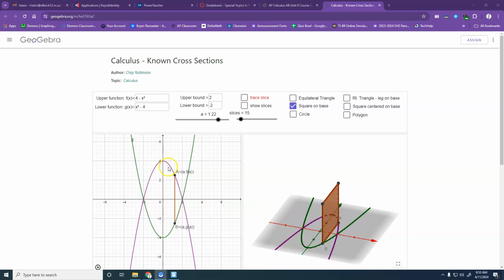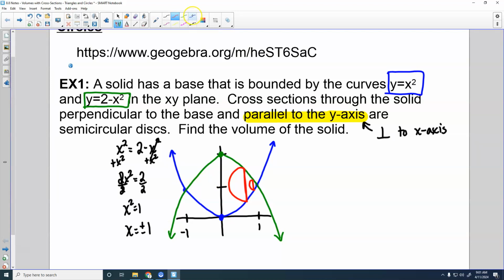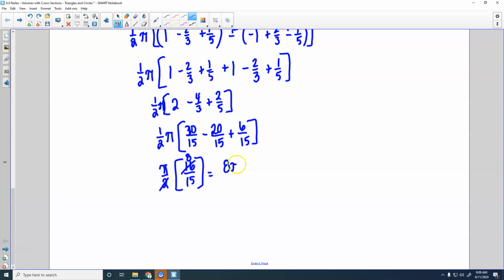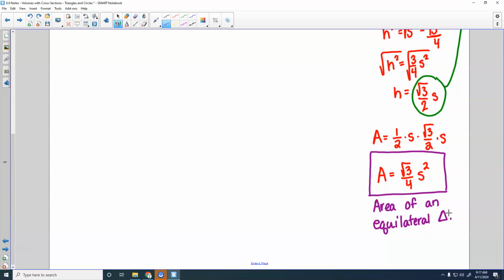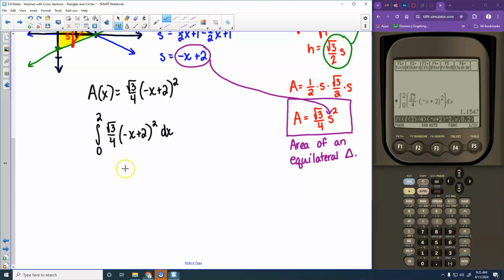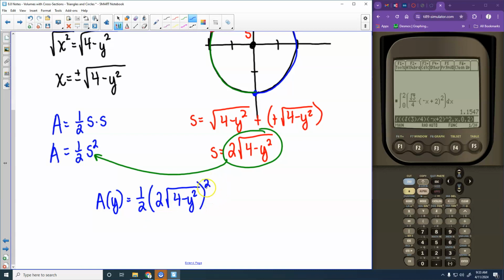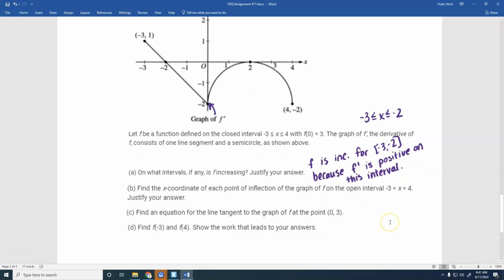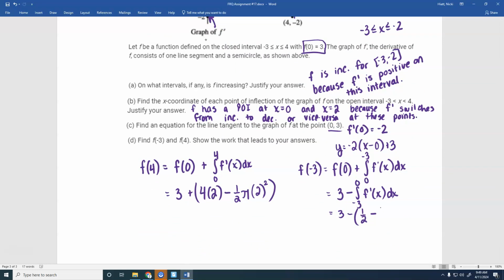AP Calc: Notes 4/11